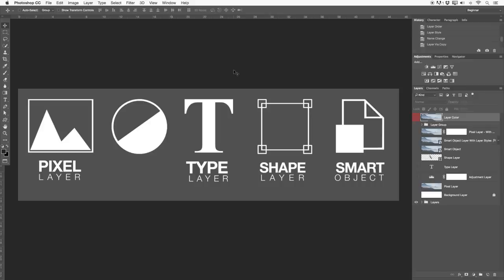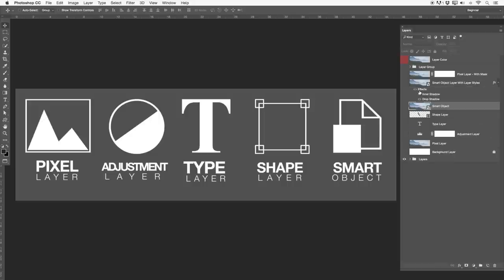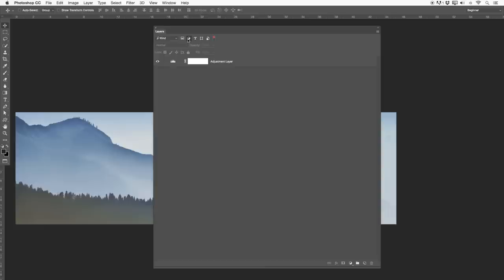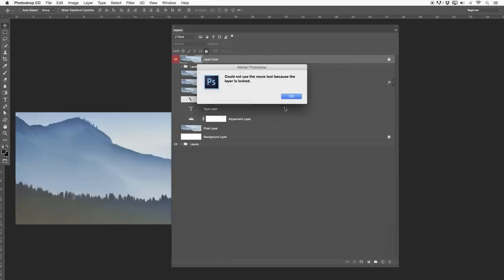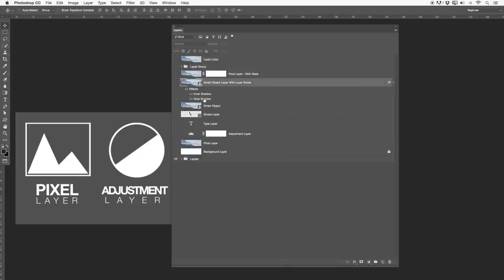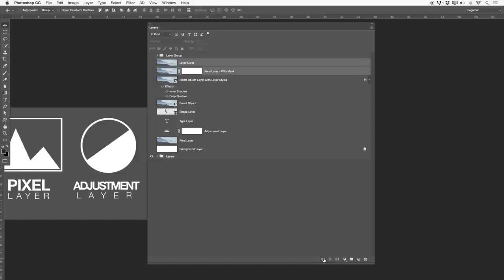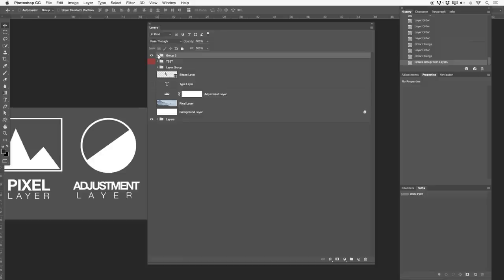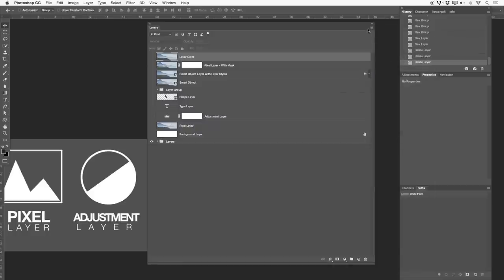Understanding Photoshop Layers - Photoshop Beginner Tutorial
About this week's episode:

Layers form the backbone of the image you’re constructing. Layers are stacked on top of each other and the blending modes determine how the layers react to each other.

When starting out with Photoshop layers might appear to be difficult to understand. Once you've become a bit more accustomed with Photoshop you'll realise that layers are pretty straightforward. The top layer will be visible, depending on the opacity. You can also apply a mask to determine how much of the top layer is visible.

FONTS USED:
• Helvetica Neue

CREDITS